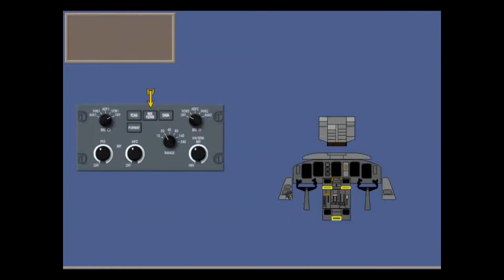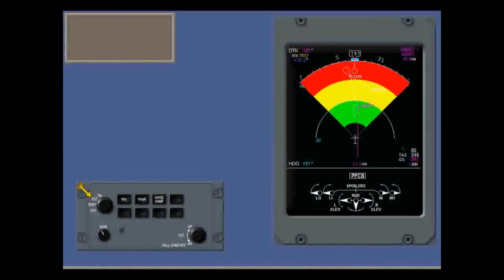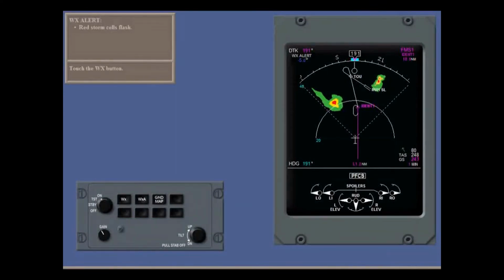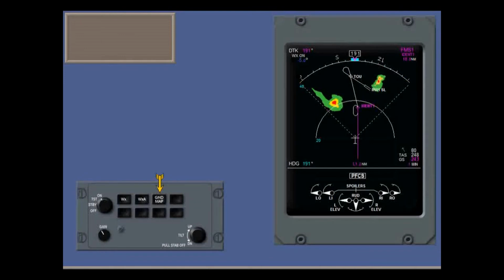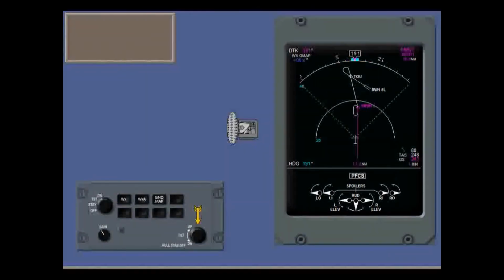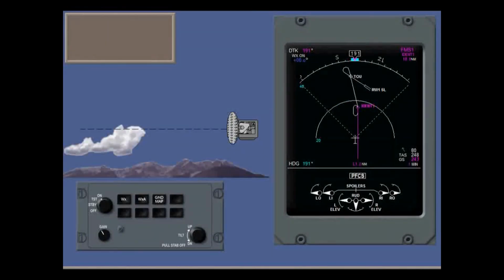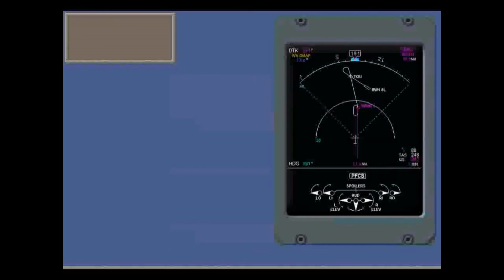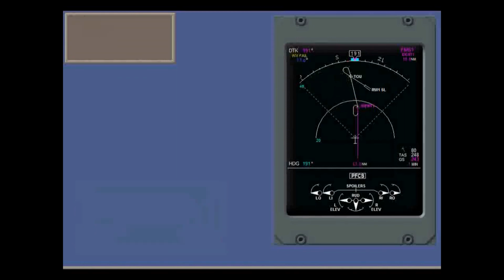DASH8-400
29 information general: NAV WEATHER RADAR